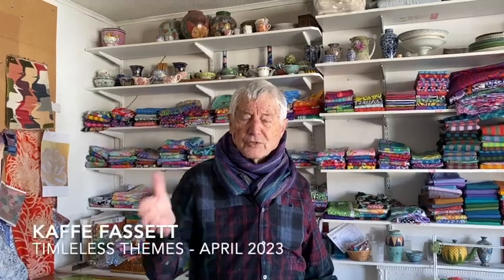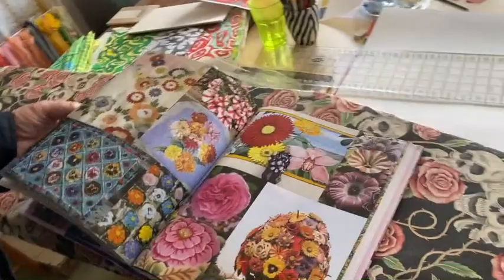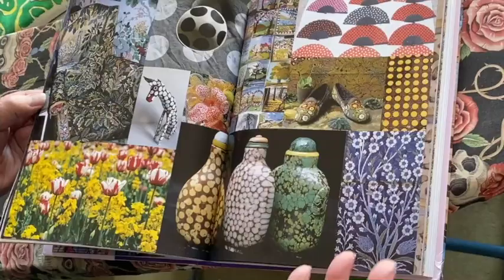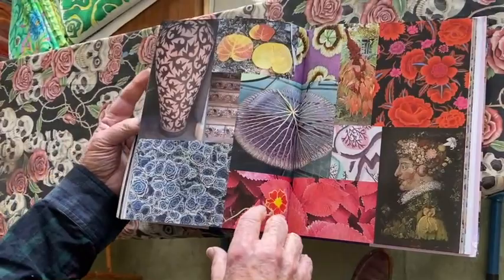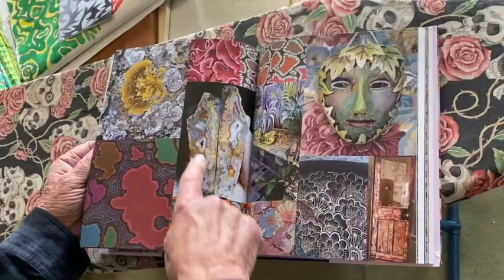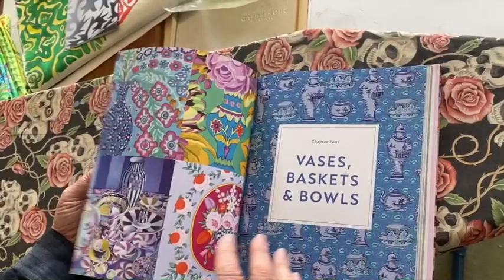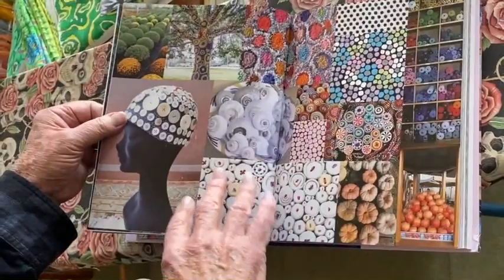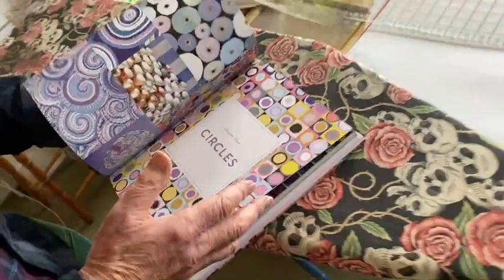Discover Timeless Themes with Kaffe Fassett 🌸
Learn more about world-renowned textile artist Kaffe Fassett's latest book 'Timeless Themes' . On sale alongside our exhibition  Kaffe Fassett: Timeless Themes – New Quilts and Candace Bahouth: Enchanted Visions which runs until 1 October 2023.